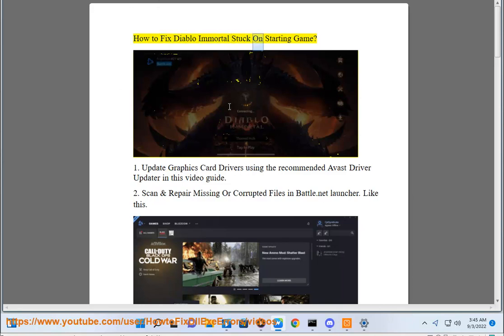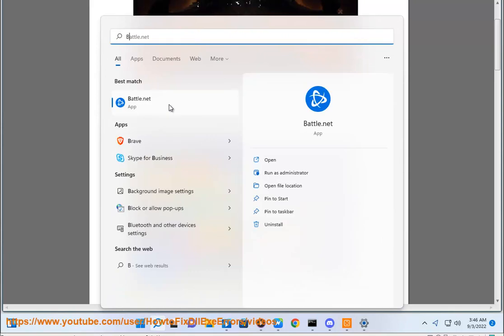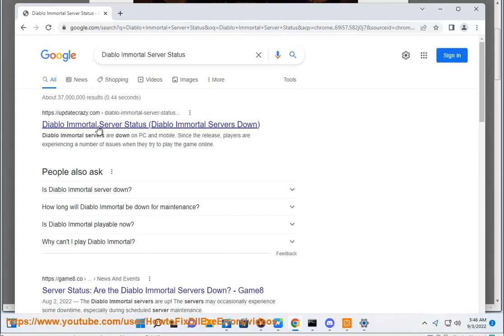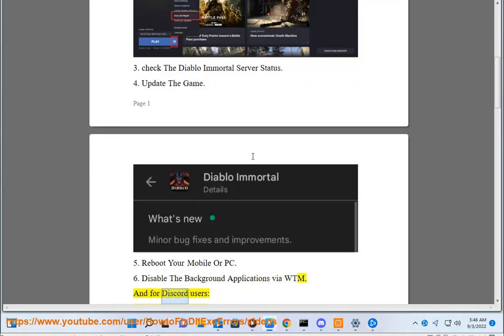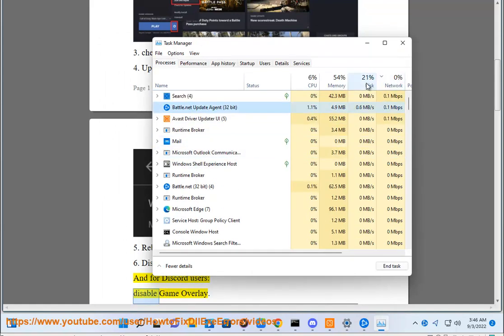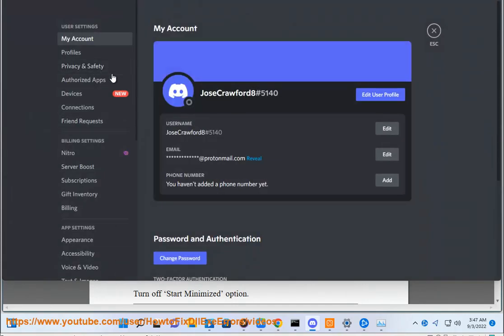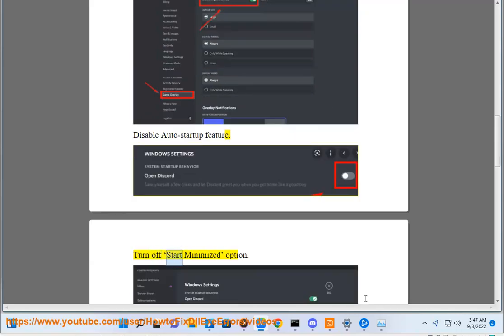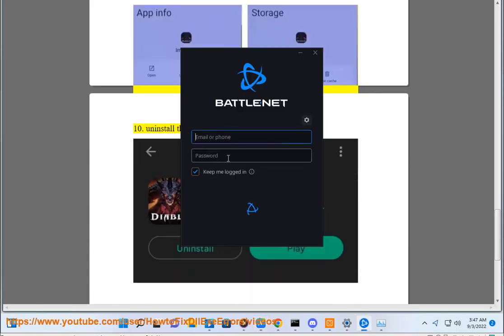Fix Diablo Immortal Stuck On Starting Game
Here's how to Fix Diablo Immortal Stuck On Starting Game. Run Avast Driver Updater@ to keep your device drivers up-to-date, easily & effectively.